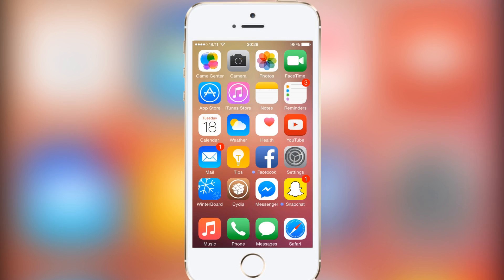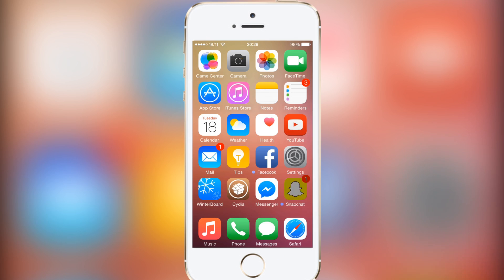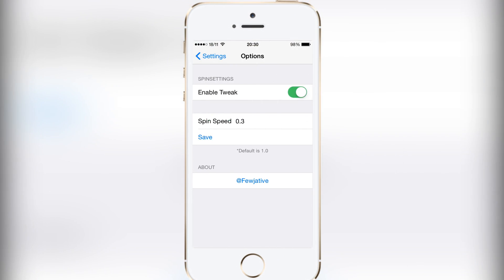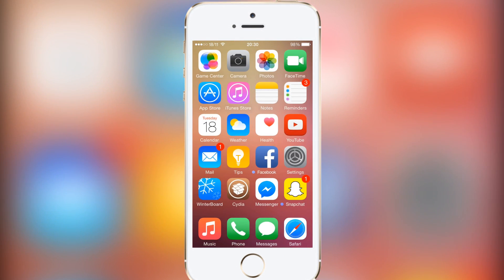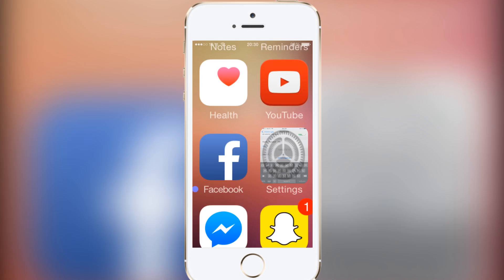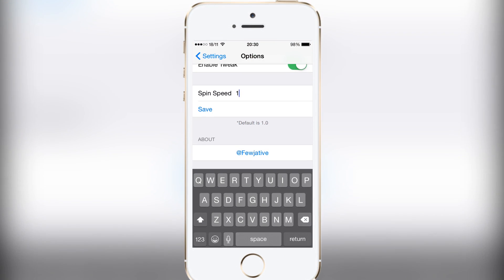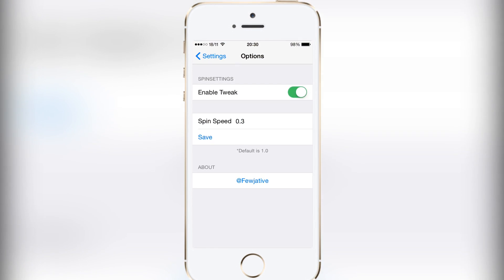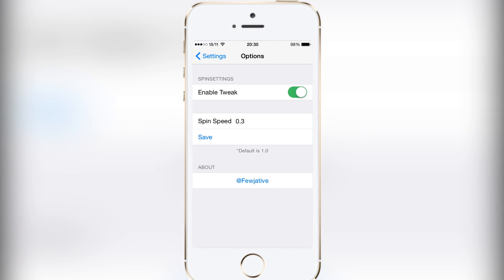SpinSettings | iOS 8 Tweak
Hey guys in this video I review the SpinSettings tweak.

Source: BigBoss